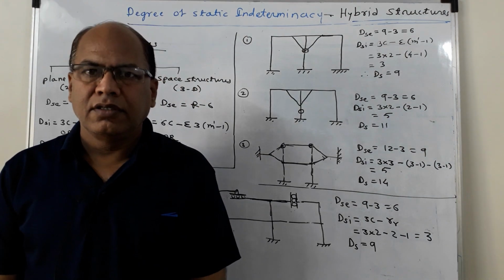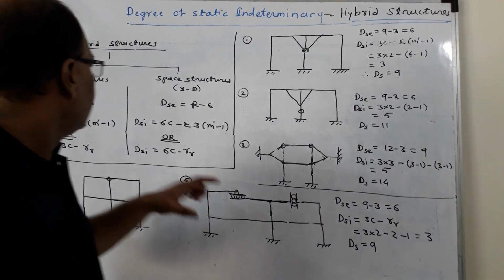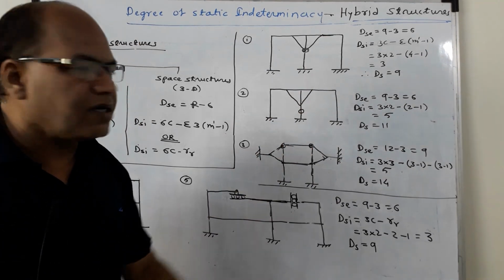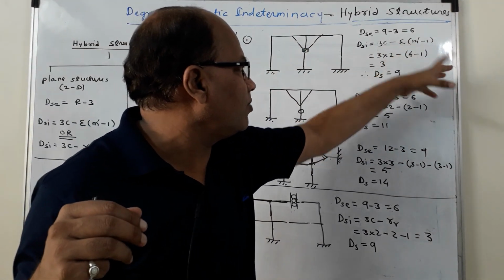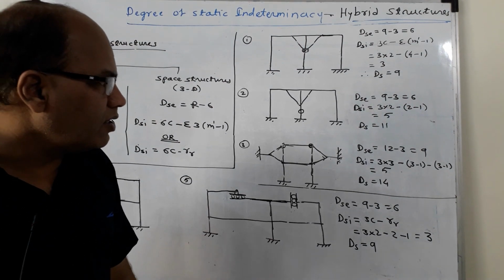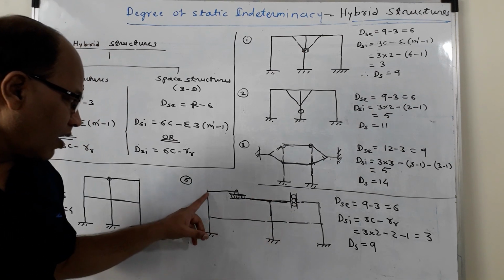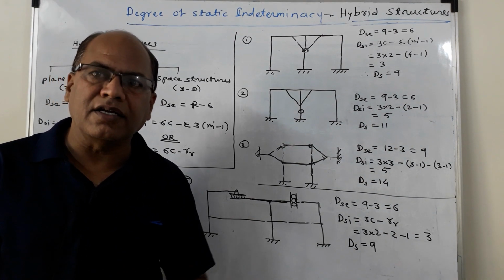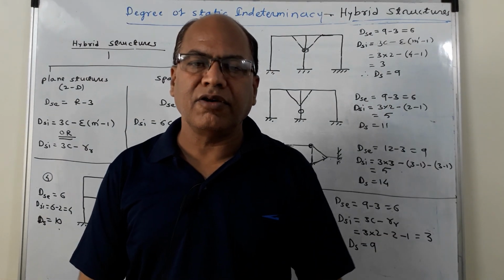Static indeterminacy of Hybrid structures